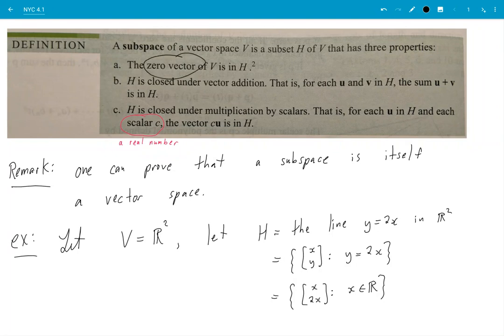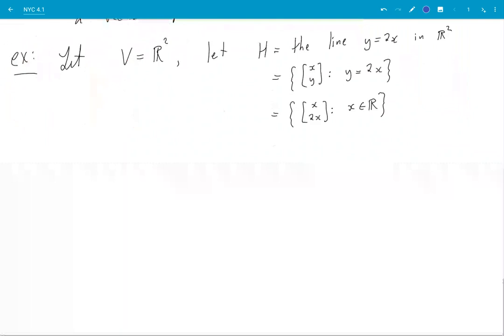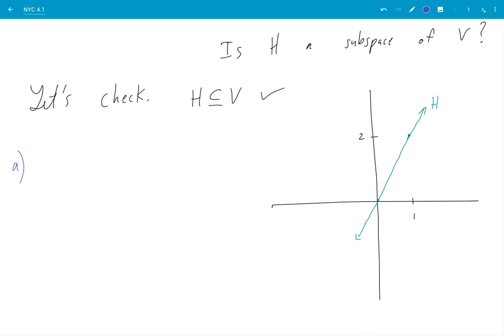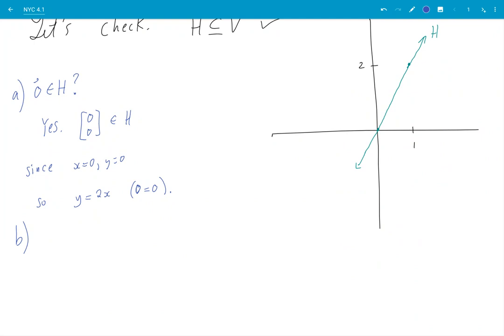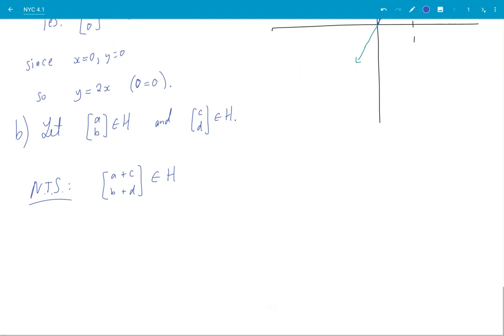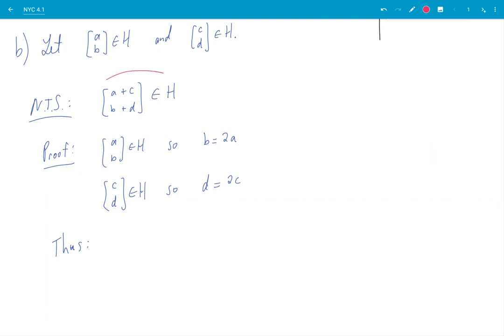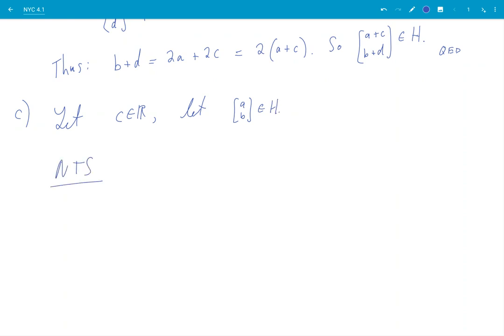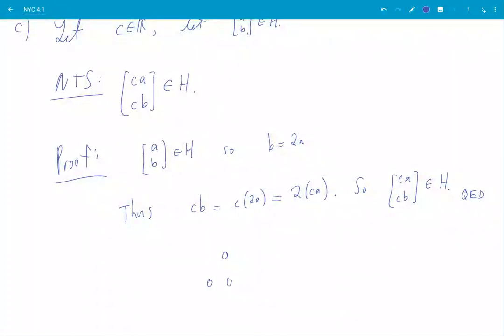NYC 4.1 part 3